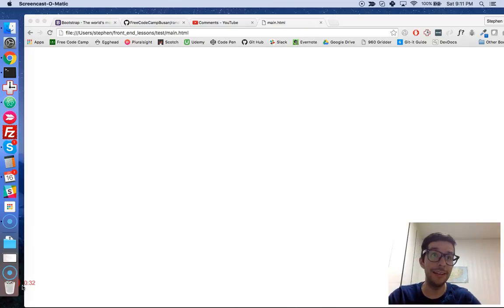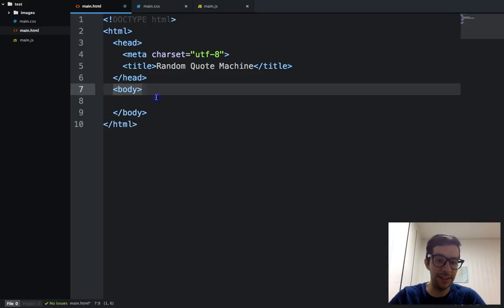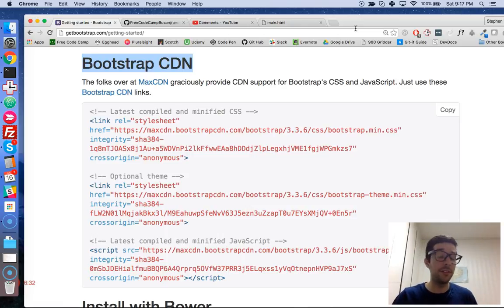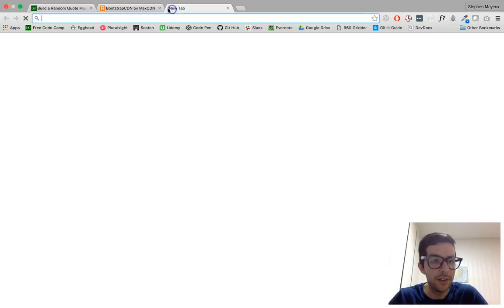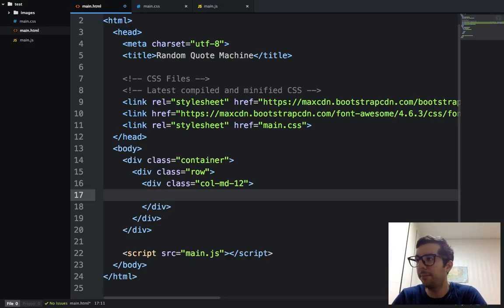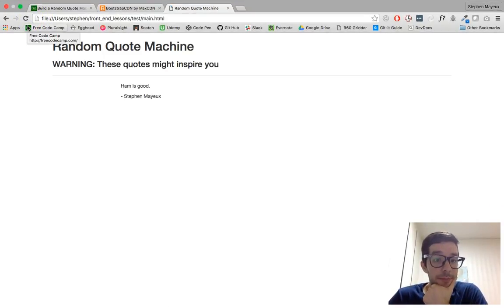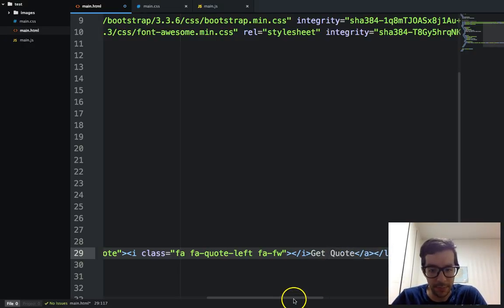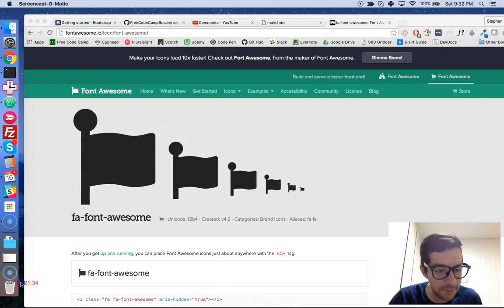Random Quote Generator -- Free Code Camp -- Marking Up with HTML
In this video series, Stephen Mayeux (stephenmayeux.com) shows you how to make a Random Quote Machine with HTML, CSS, Bootstrap, and jQuery.